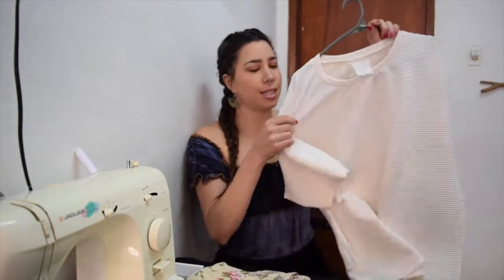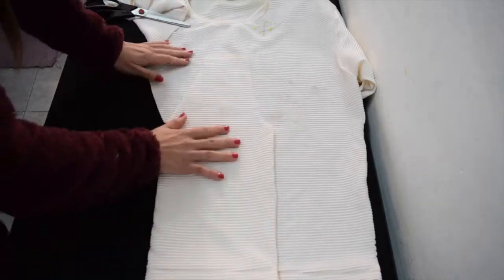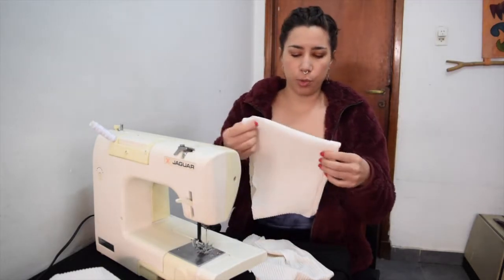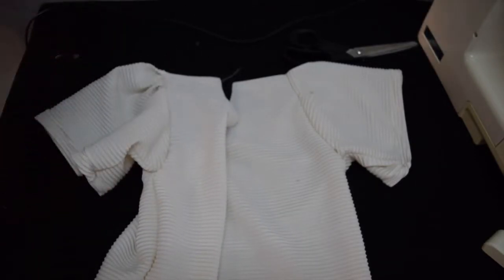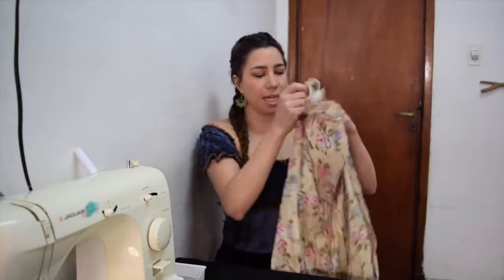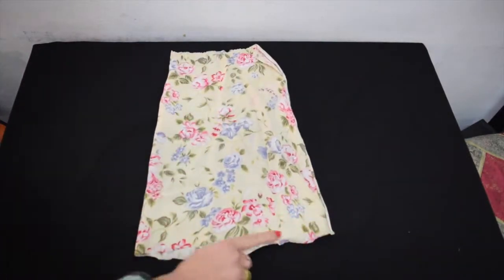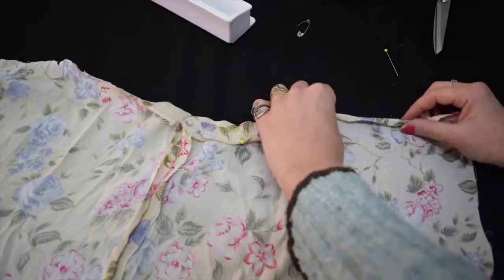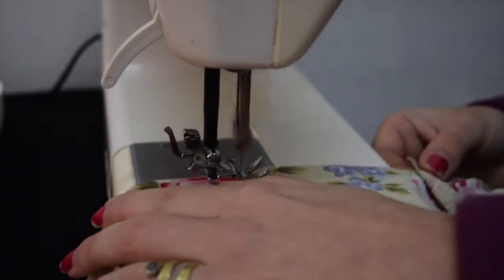Thrift Flip // Ruffle wrap skirt & Puff sleeve top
Hey beautiful people! let's get thrifty. Thrift flip extravaganza in this video I am DIY ing some used items from the thrift store and refashioning them into stylish new garments. I create a puff sleeve top fit for any Disney princess and make a lovely floral wrap ruffle skirt to stroll around on a perfect summer day. Follow along in this sewing tutorial video and get inspired to repurpose clothing you find at your local thrift store!

Love, Very Fairy Vee

MONDAY by Joakim Kraud

🎵 Track Info:

Title: Great Days by Joakim Karud